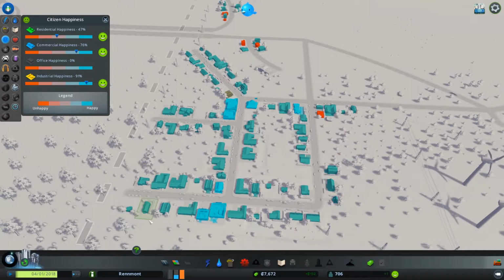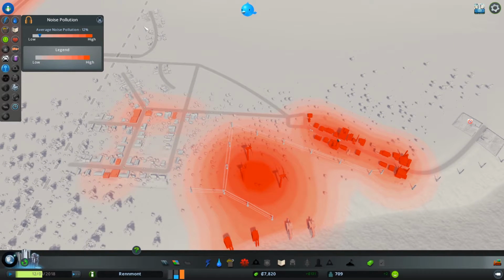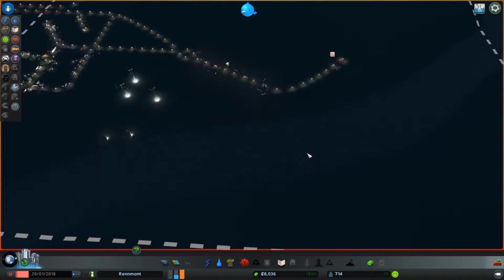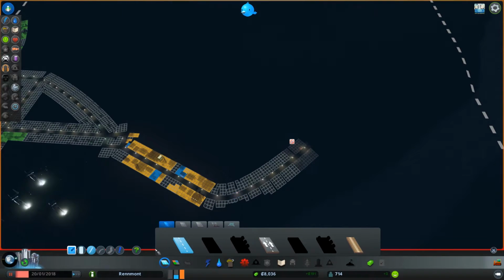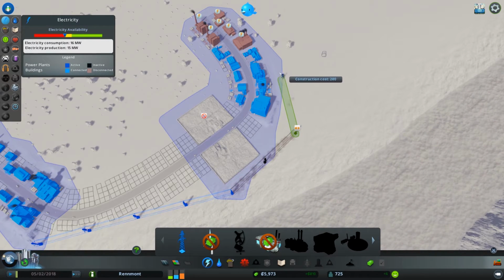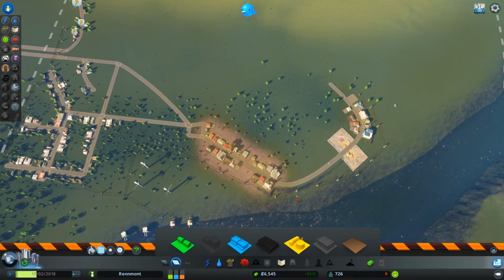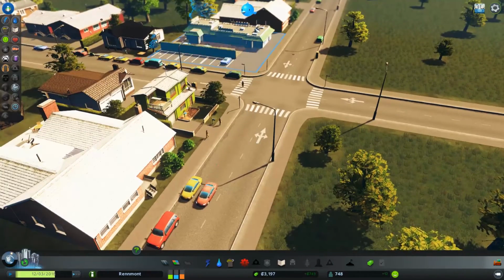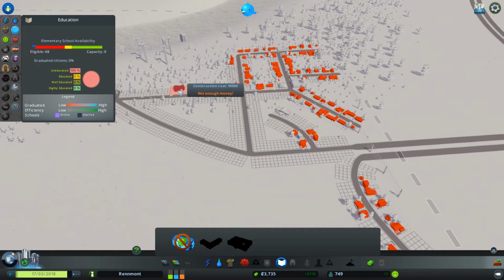NOOB MAYOR AT WORK | #1 | Cities: Skylines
Such a noob! made this video a couple days ago & now my Citie is really big!  if you would like anymore videos like this & to see the progress let me know in the comments :D & smash that like button!. Take Care (っ◕‿◕)っ ♥

♥ Add Me STEAM ID - TigerJelly

PC-
Operating System: Windows 10
Processor: Intel(R) Core(TM) i5-4460 CPU @3.20GHz
RAM: 16GB
Graphics Card: NVIDIA GeForce GTX 960 2GB